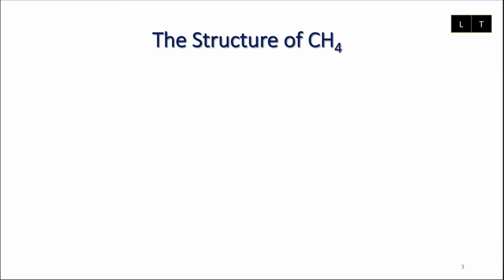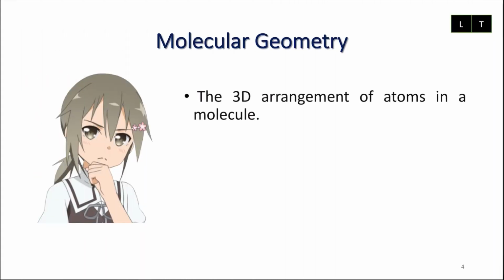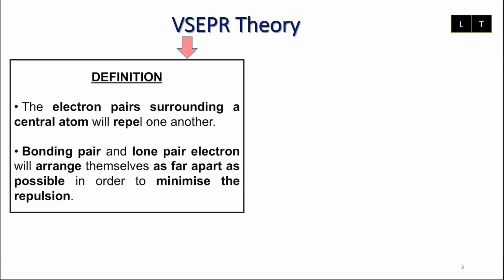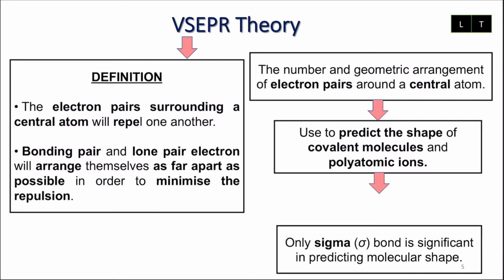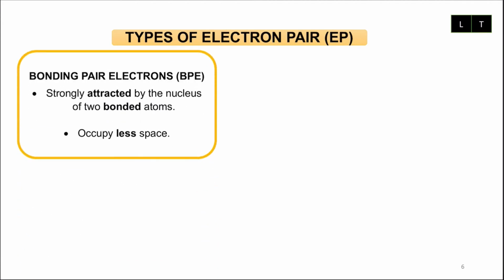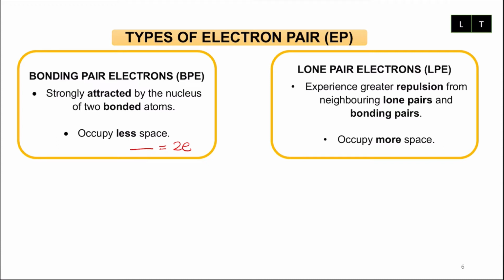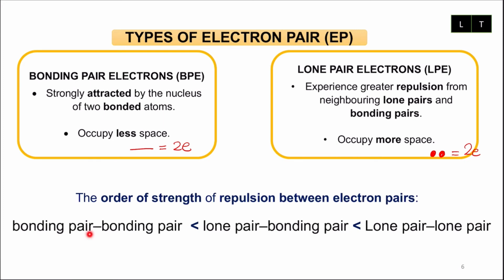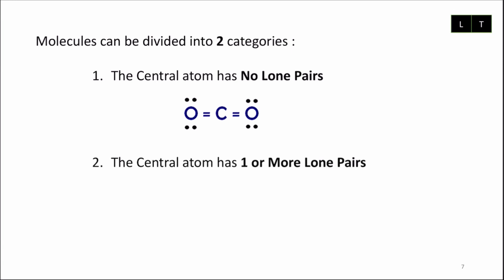VSEPR Theory (Chapter 4; Part 15)